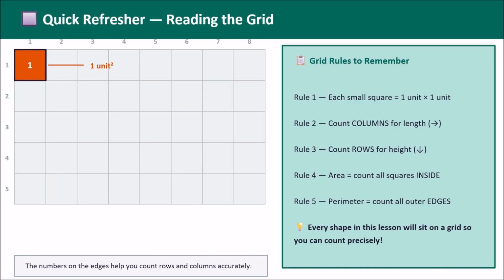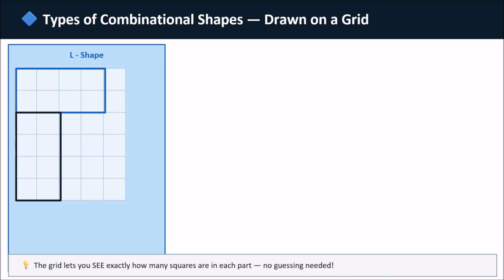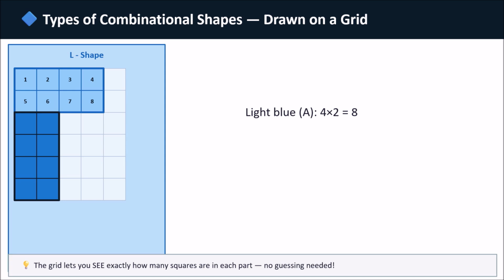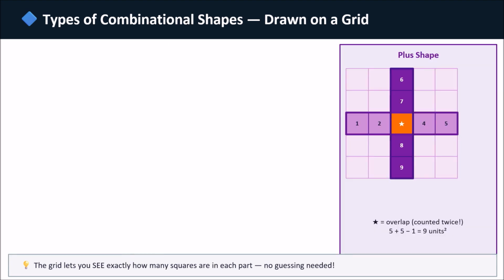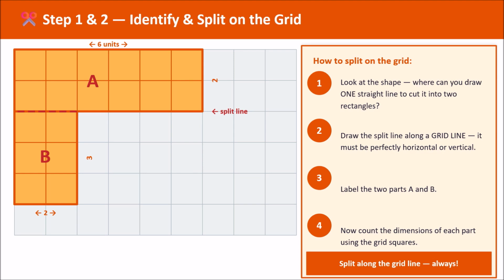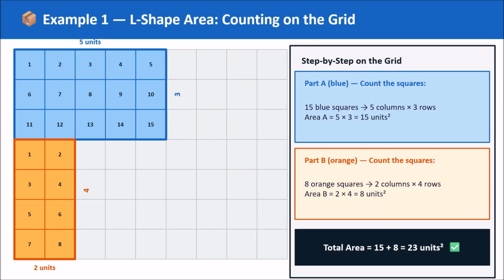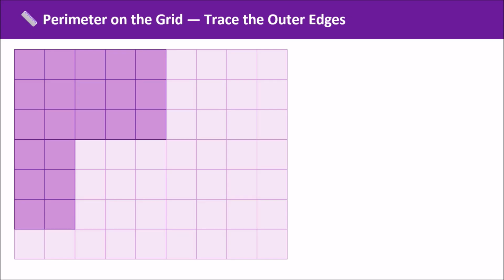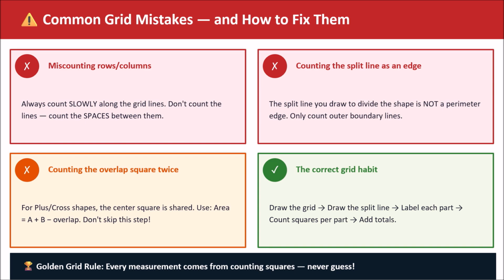Find Area of Irregular Shapes Using Grids | Grade 3–6 Math Made Easy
Help your child master area of composite (irregular) shapes using the grid method in this easy step-by-step math lesson! 📐

In this video, students will learn:

What are composite shapes
How to break shapes into smaller parts
How to use grid squares to find area
Simple tricks to avoid mistakes

This lesson is perfect for Grade 3, 4, 5, and 6 students and supports understanding of area and perimeter concepts.

📌 Great for:

Classroom learning
Homework help